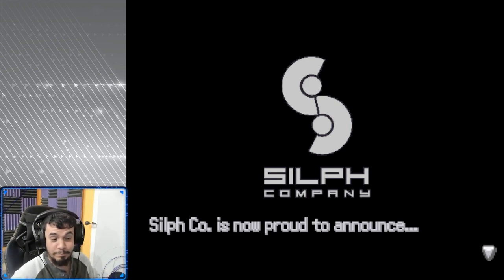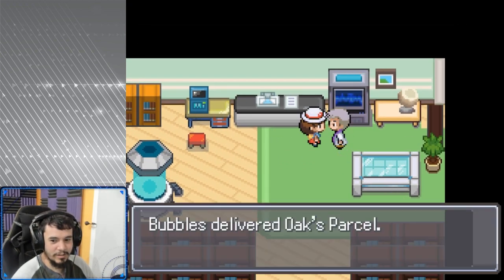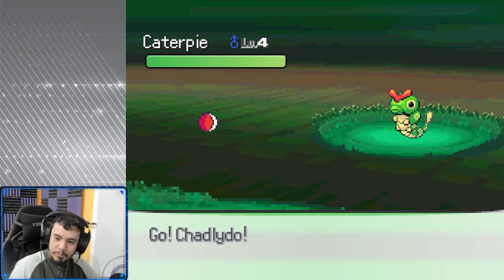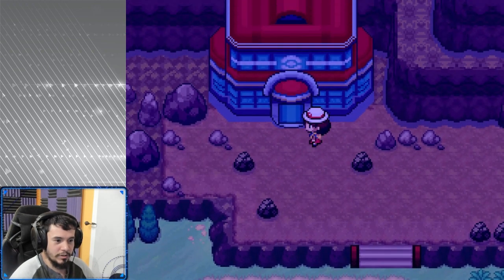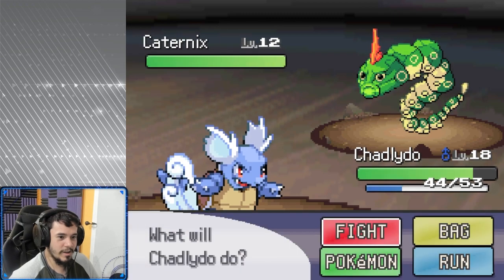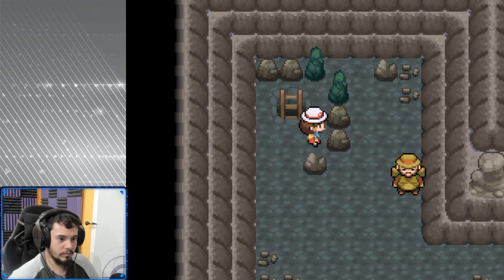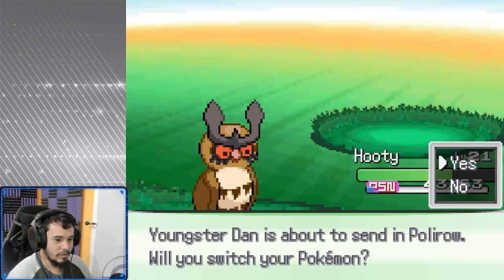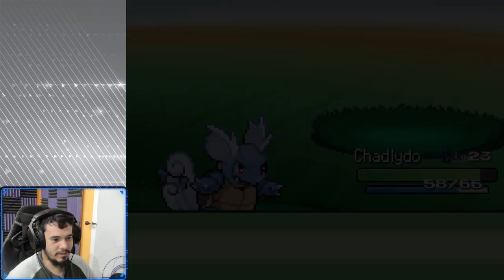Cursed or Majestic - You Decide | Pokemon Infinite Fusion P1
It's the start of something special as I try out Pokemon Fangames. Who will make it into the final team?